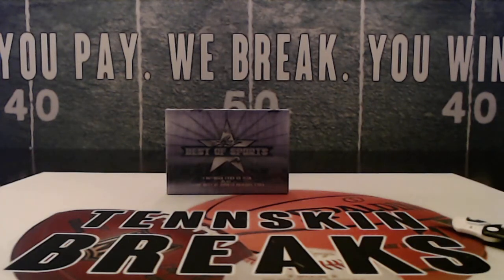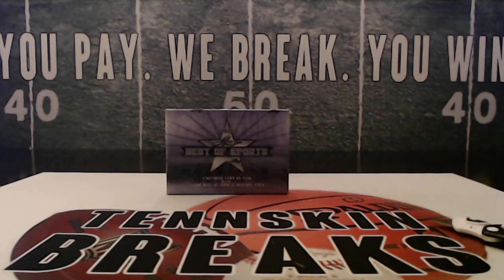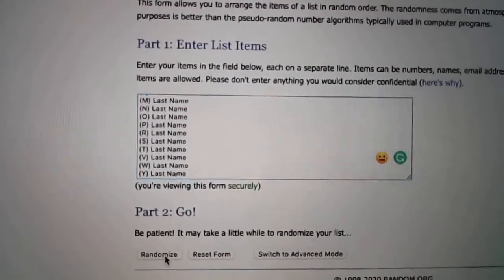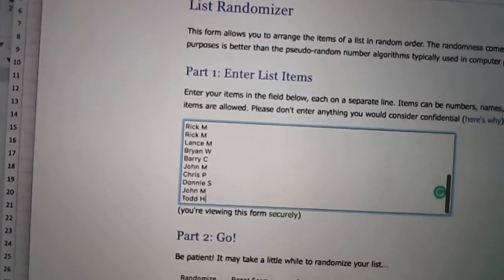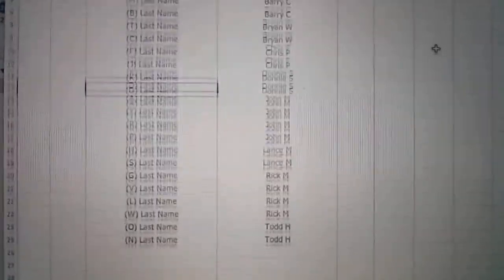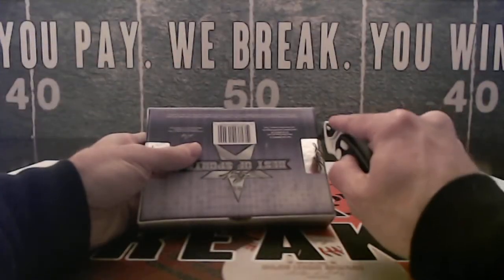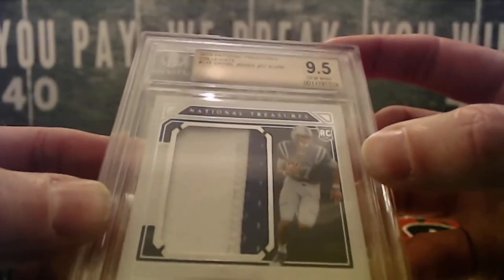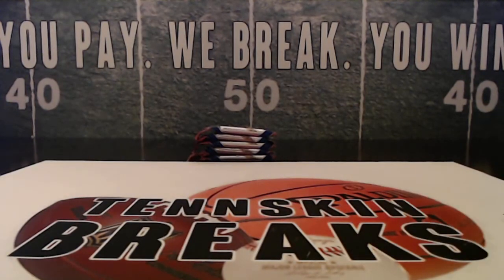12/20/20 - 2020 Leaf Best of Sports Random 1 Box Break #3